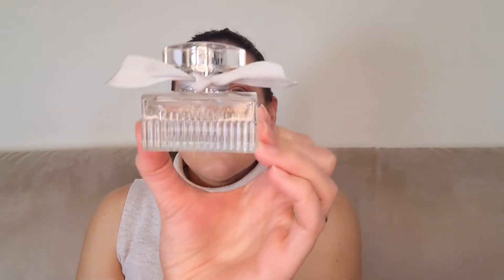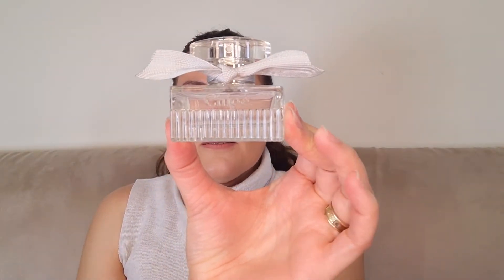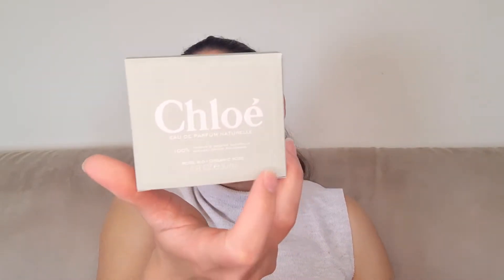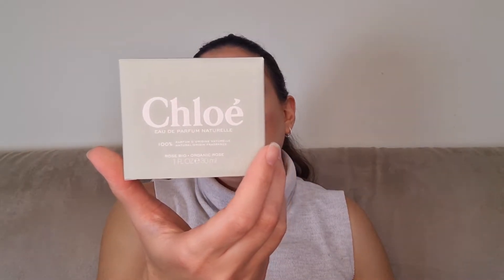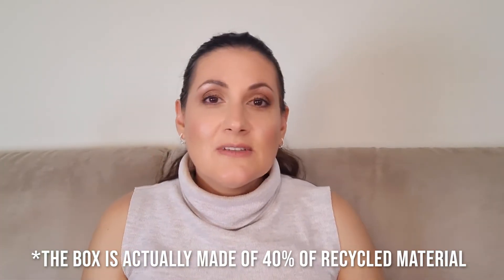*NEW* CHLOE EAU DE PARFUM NATURELLE - Full Review - All Natural & Eco Friendly Fragrance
Buonasera!
Today's video is a full review of the new Chloe Eau de Parfum Naturelle, the lastest relaese from Chloe and the first all natural and eco friendly fragrance from the brand. I will go in details about this frgrance and will also tell if I would  recommend or not.